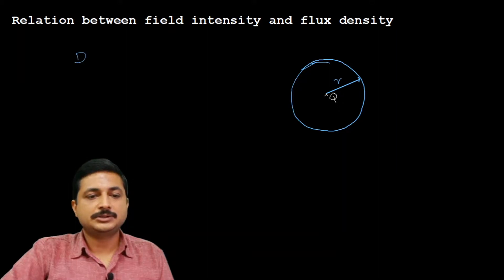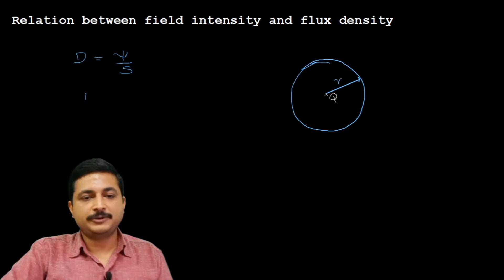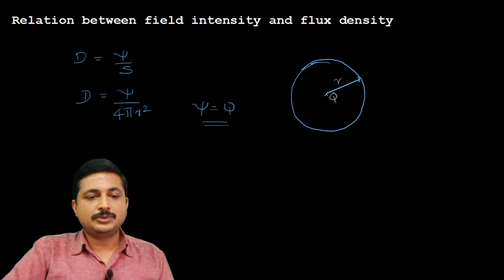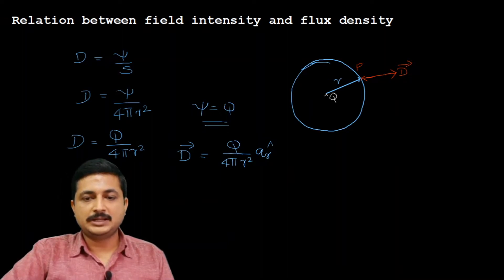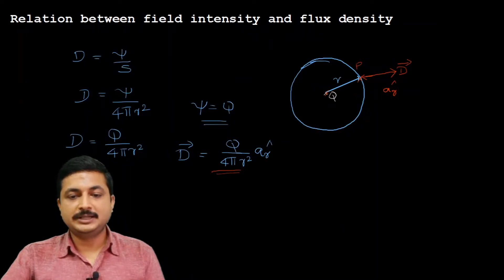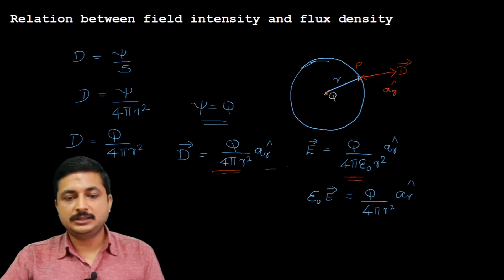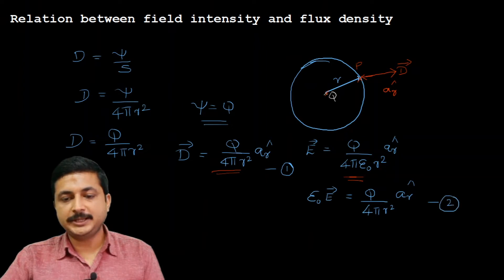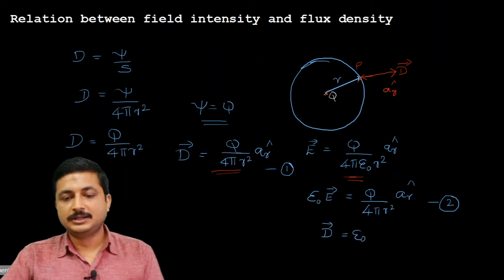VTU EMW 18EC55 M2 L5 RELATION BETWEEN FIELD INTENSITY AND FLUX DENSITY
Description of the Video :   The electric flux through an area is defined as the number of electric field lines passing through that area normally.